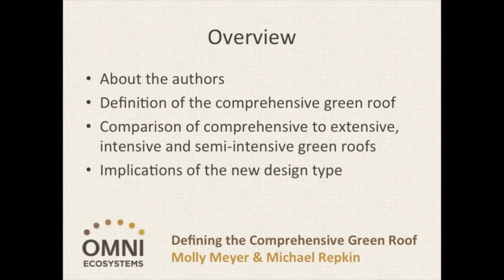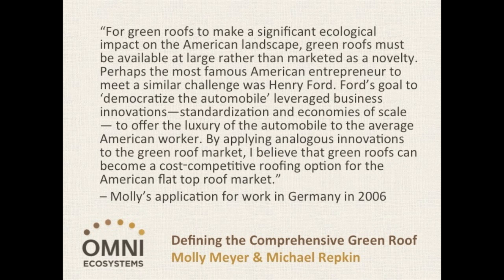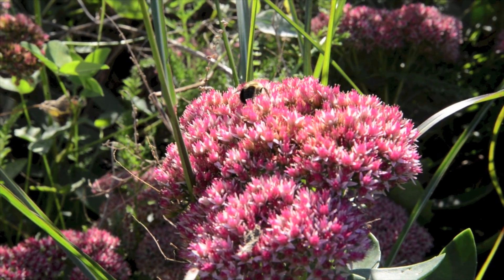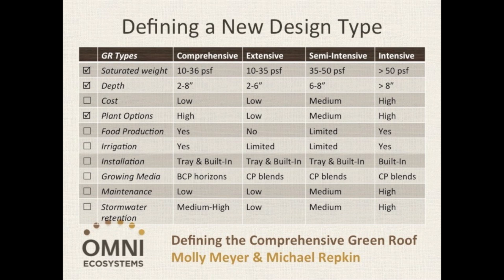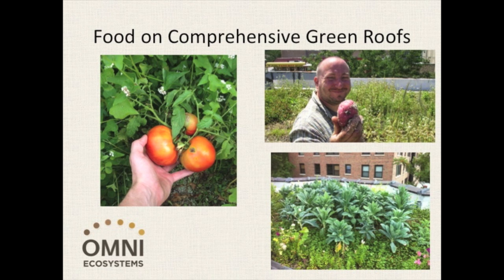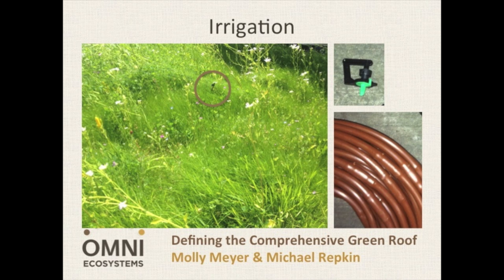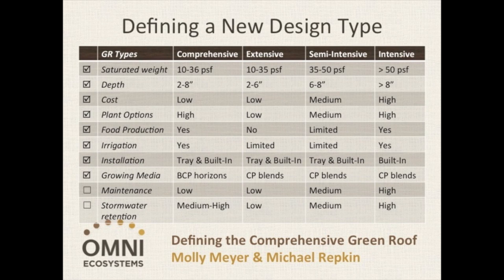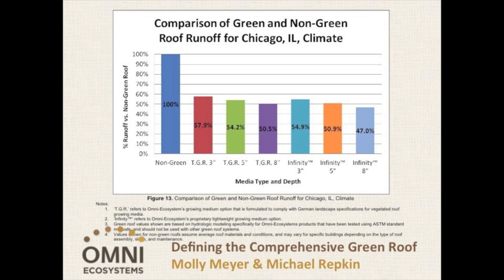Beyond Extensive and Intensive: Defining the Comprehensive Green Roof by Molly Meyer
It’s been a year since Greenroofs.com concluded our third Greenroofs & Walls of the World Virtual Summit: Connecting the Planet + Living Architecture, and as promised, we are now releasing the 23 videos from our 30+ international speakers to the general public.

Chicago, IL, USA.  Molly Meyer is the CEO and Founder of Omni Ecosystems, which infuses the urban experience with nature. Omni leads the living infrastructure industry by providing the highest quality green roofs and green walls to create elegantly simple solutions to complex ecological questions.

Molly invented Omni’s patented living wall panel and patent-pending green roof drainage system.  She analyzed, designed, and installed all varieties of green roofs as a Robert Bosch Fellow in Germany, and brought her expertise in Germany’s mature green roofing industry to the U.S. when she founded her firm in 2009.  Molly earned her B.S. and M.S. in Earth Systems from Stanford University, and worked as a carpenter for Edifice Construction.  Molly is also the Co-Founder and Co-Manager of The Roof Crop, LLC, based in Chicago, IL.